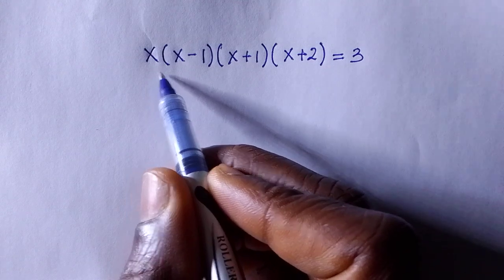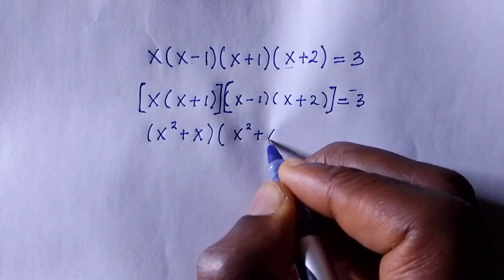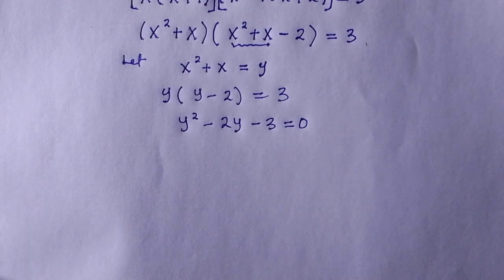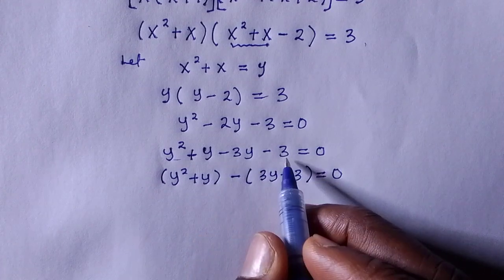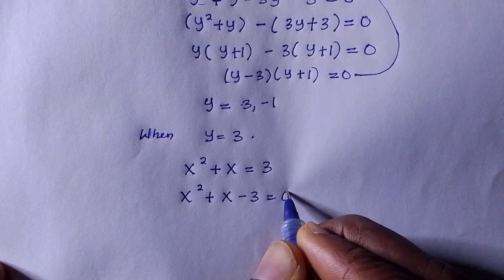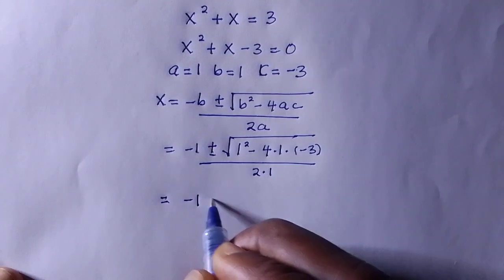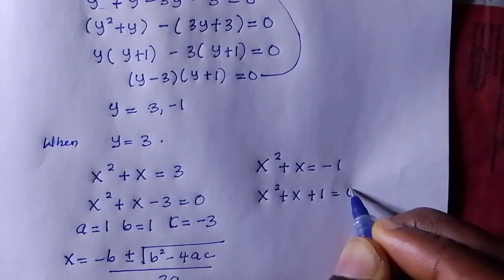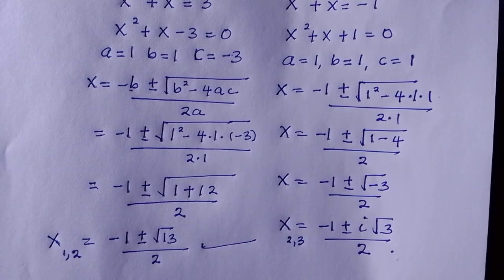A Nice Algebra Question | Can you solve this? | Maths Olympiad